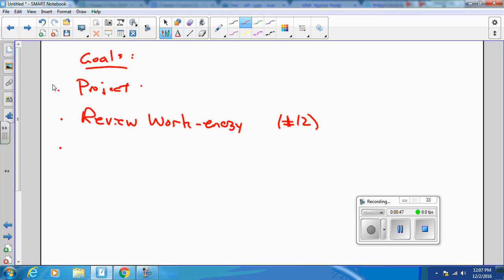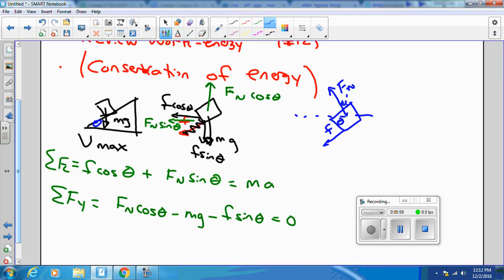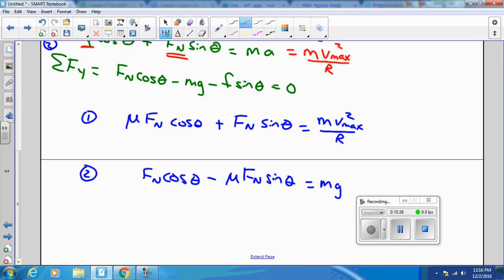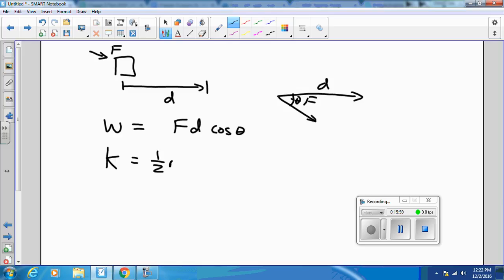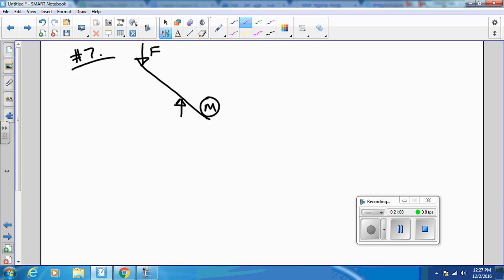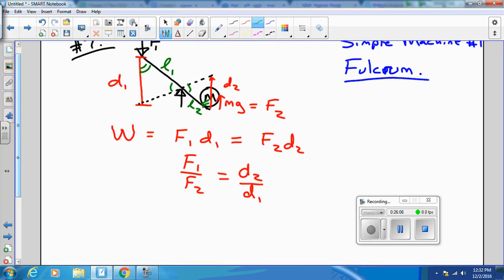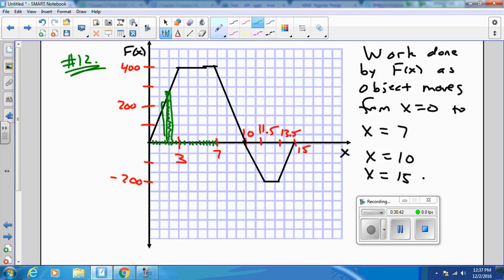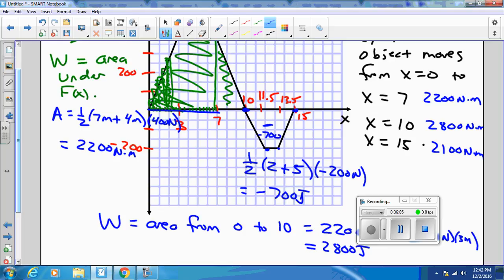Dec 2 More work energy